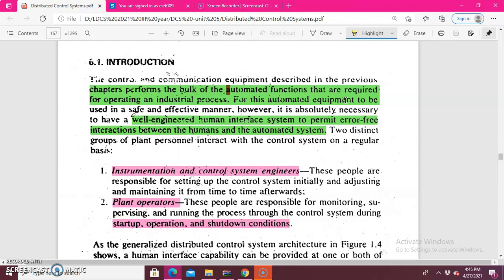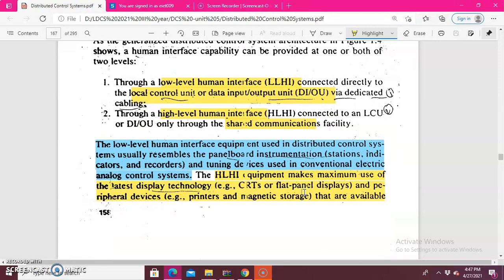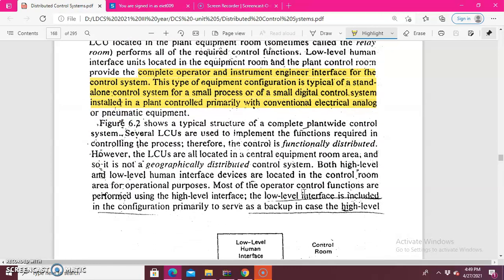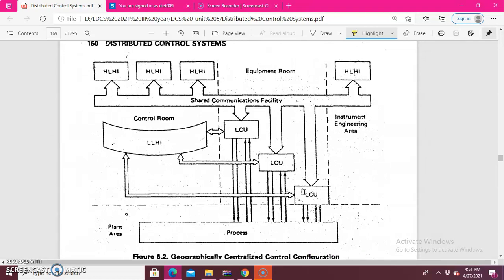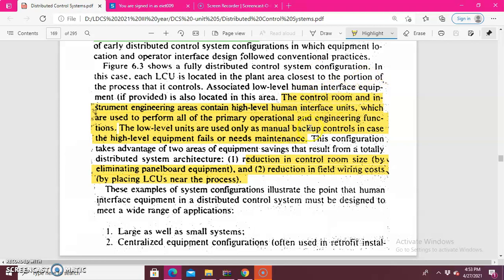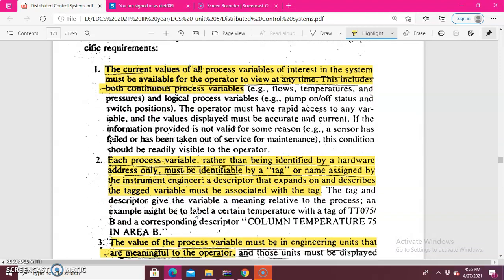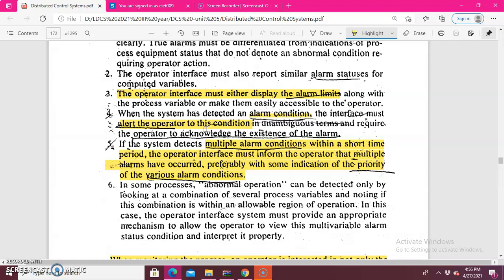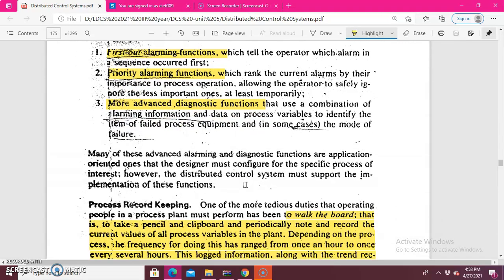OPerator Interface Introduction